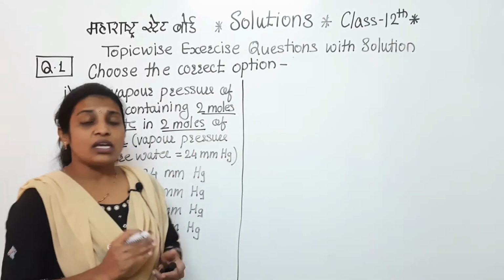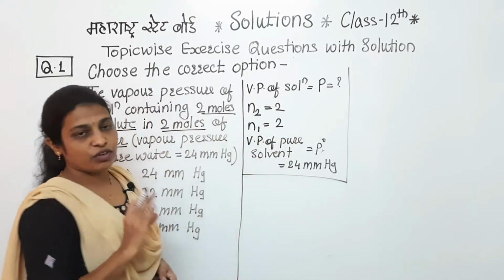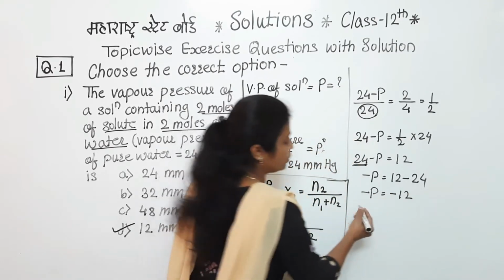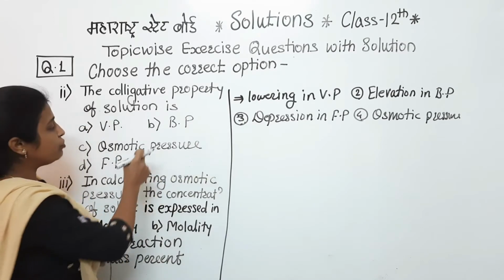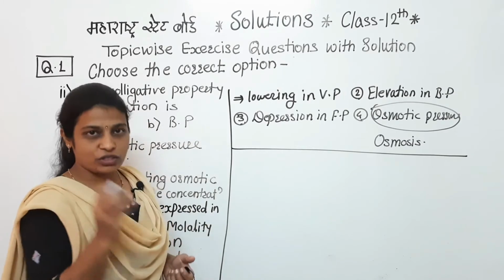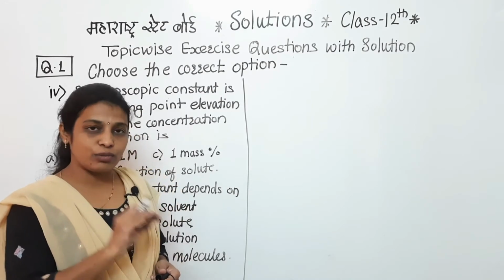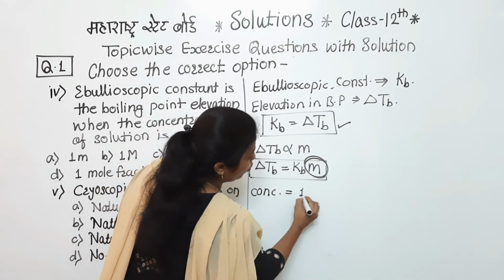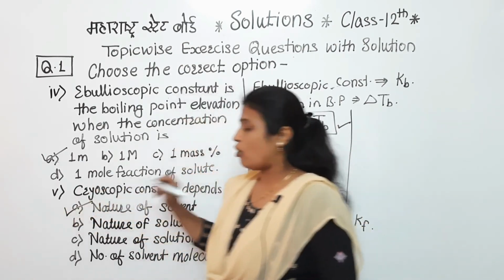Solutions ( Q.1 Part-I ) Topicwise Exercise Question with Solution II Maharashtra State Board